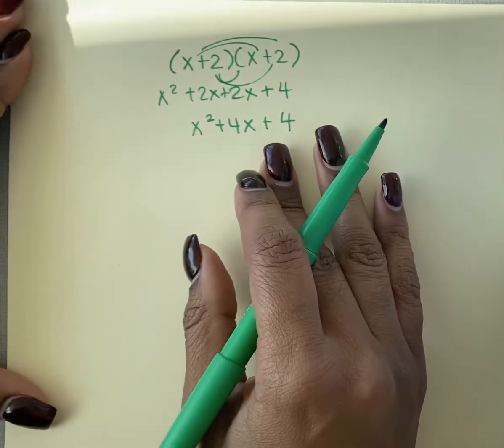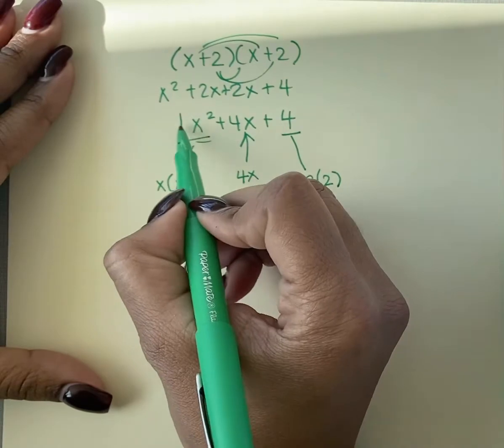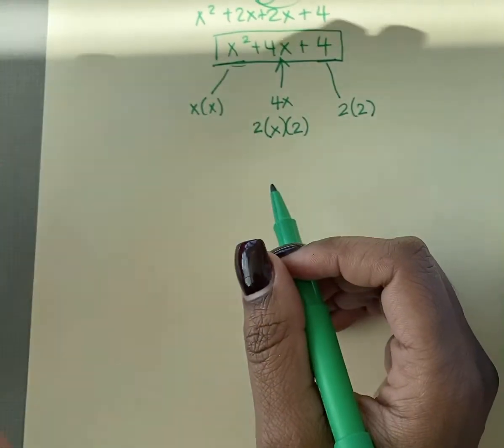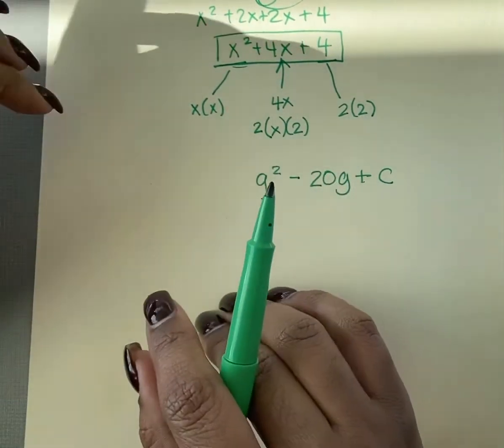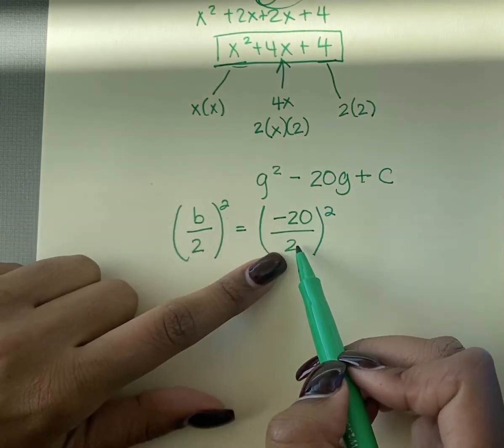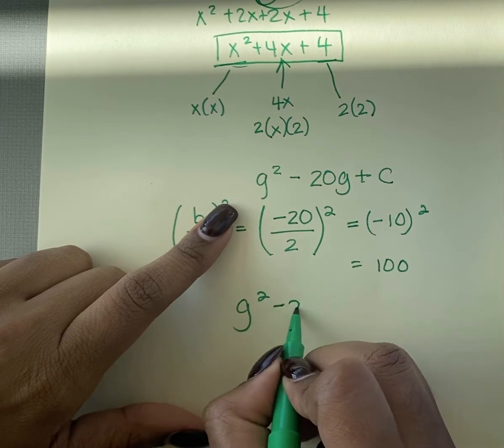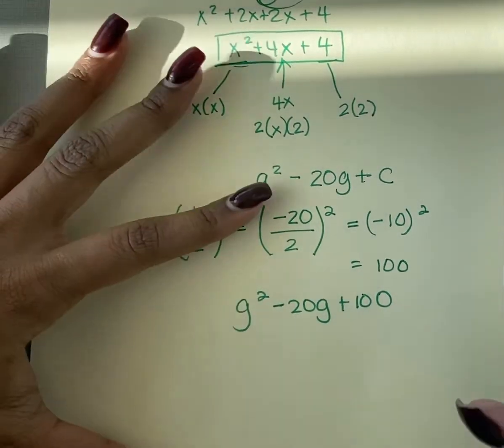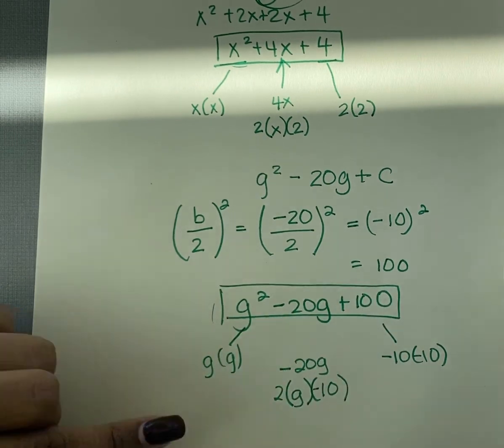Creating perfect square trinomials